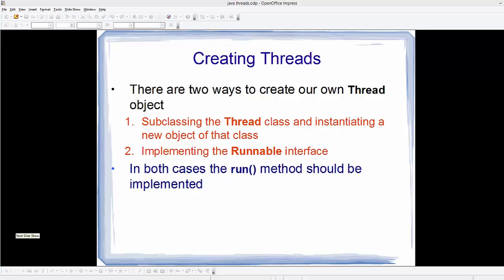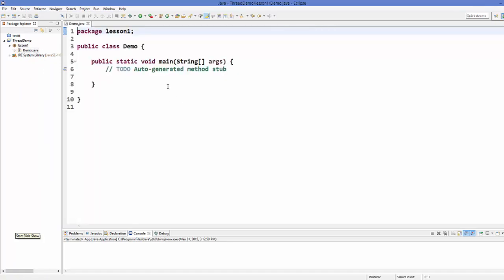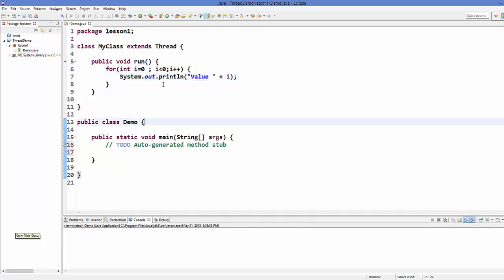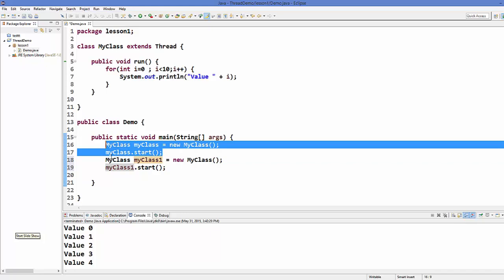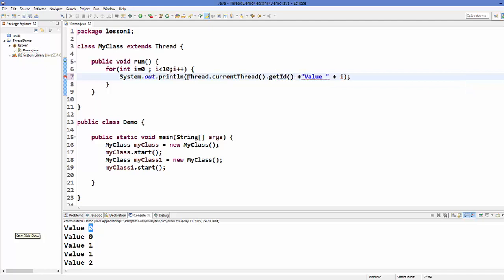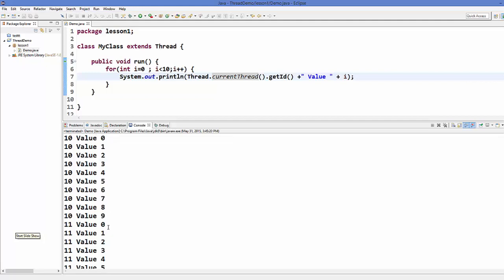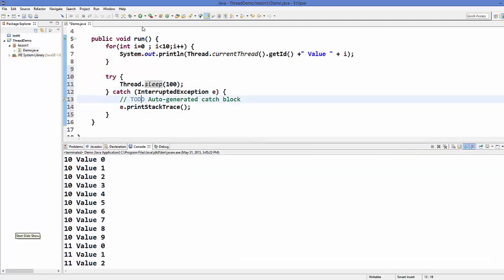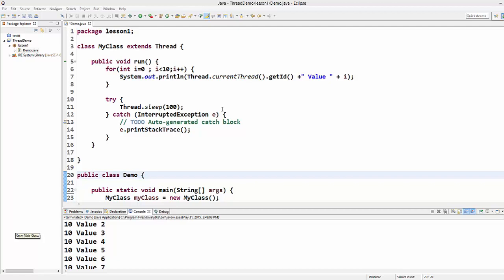How to Create Threads in Java by Extending Thread Class